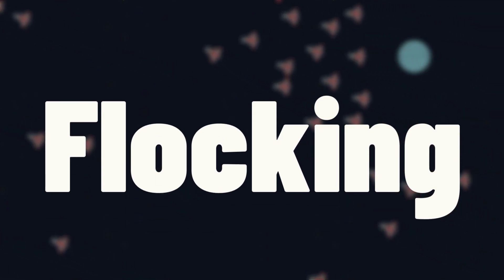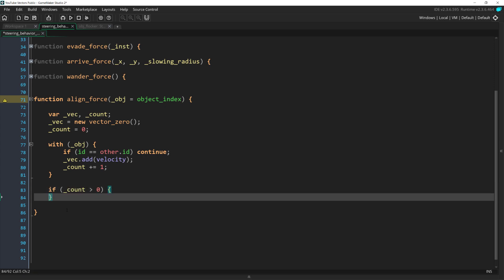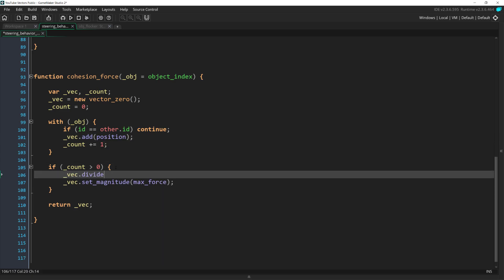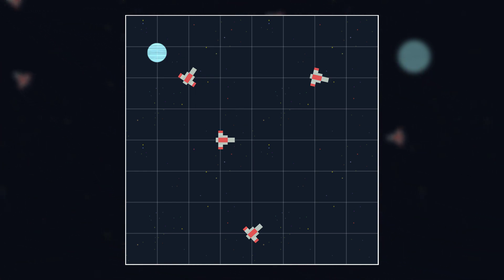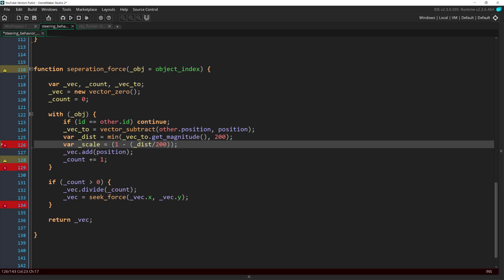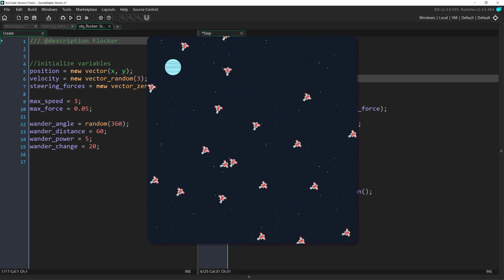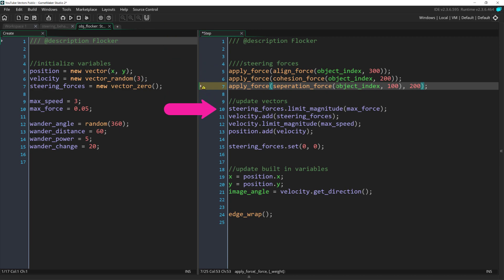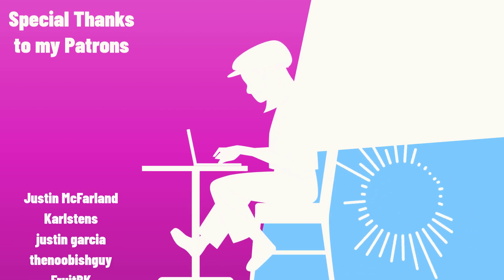Flocking Steering Behavior in GameMaker Studio 2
Learn how to code the align, cohesion, and separation steering behaviors and combine them to create the flocking behavior. This tutorial builds off of the previous videos on Vectors and Steering Behaviors in GameMaker Studio 2 series.

Steering behaviors were invented by Craig Reynolds and you can read his original paper for free

Outline
0:00 What is Flocking
0:18 Align Concept
0:40 Align Code
1:45 Cohesion Concept
2:16 Cohesion Code
3:03 Separation Conception
3:53 Separation Code
6:02 Applying a Distance Check
7:52 Flocking can cause Lag